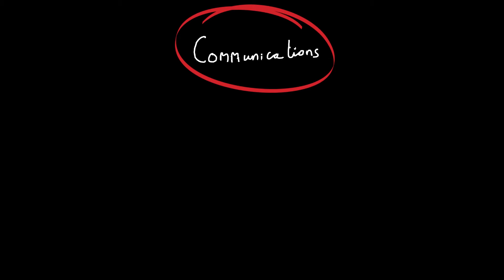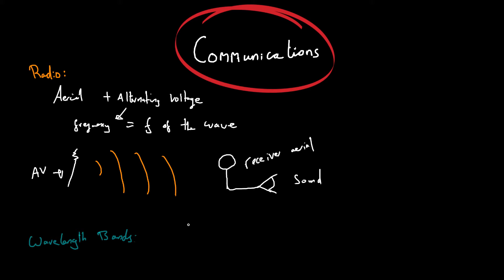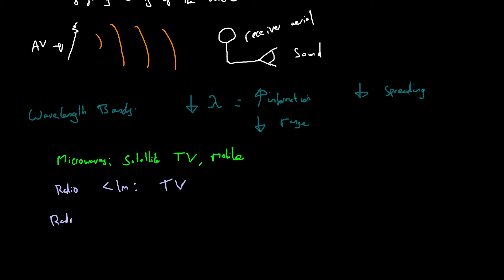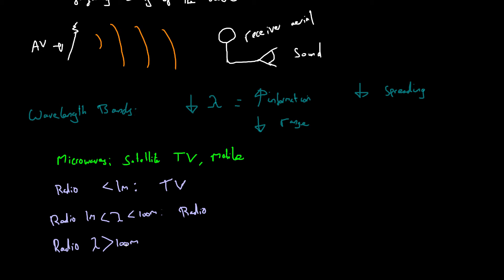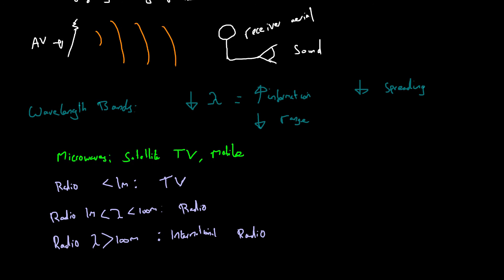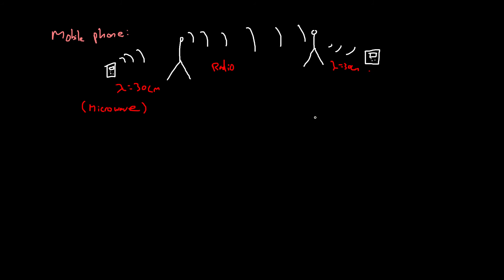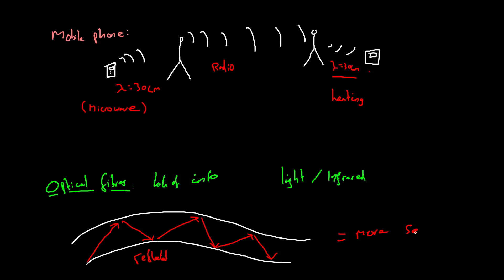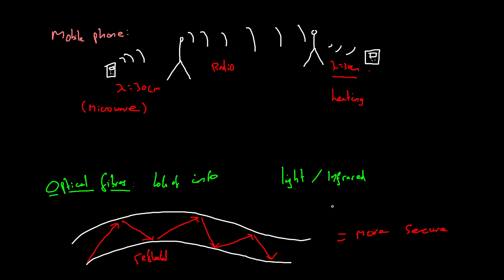Communications Using Waves - AQA Physics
In this video we take a look at using electromagnetic waves in communications technology. We use radio waves, microwaves, light and infrared in different ways and for different purposes in order to facilitate communication. Here we examine some of the and discuss the benefits of each, highlighting the suitability of the chosen form of wave.